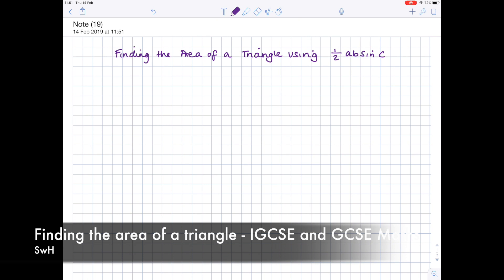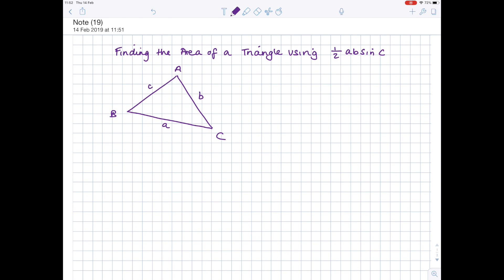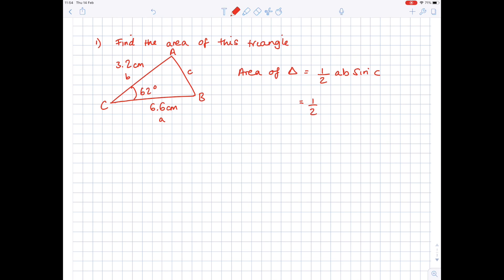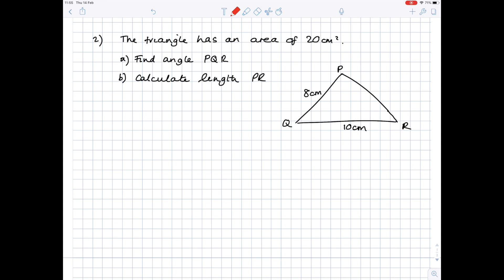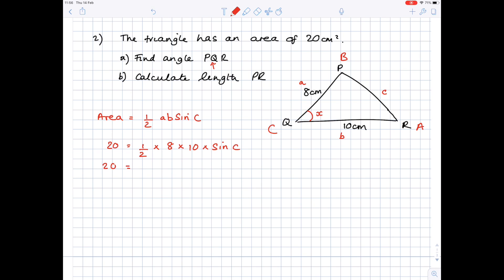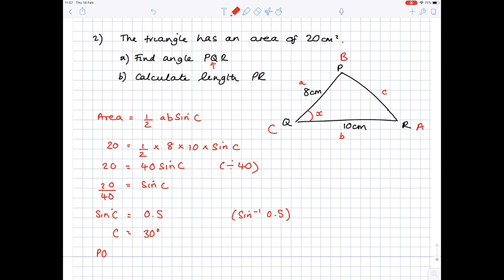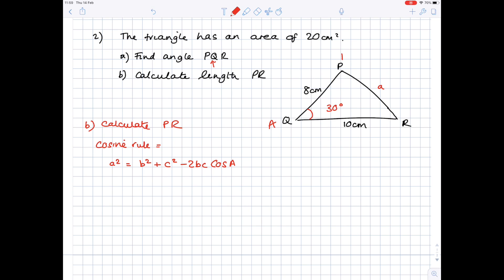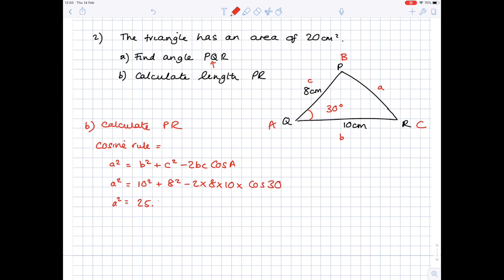Finding The Area Of A Triangle | GCSE & IGCSE Maths | AQA, Edexcel, CIE, OCR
Hazel and Lesley show you how to calculate the area of a triangle using the equation Area = 1/2*a*b*sinC